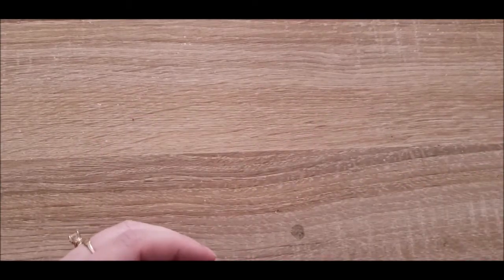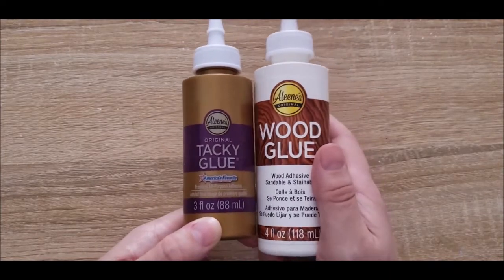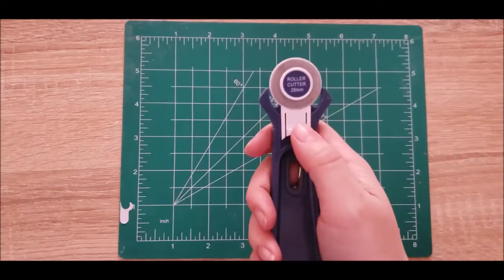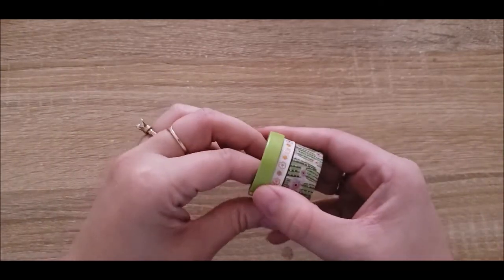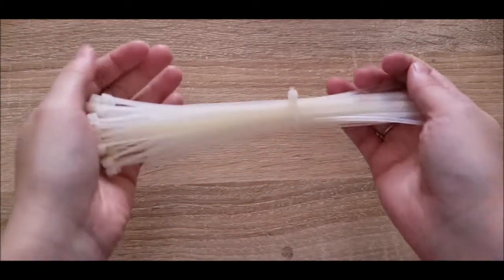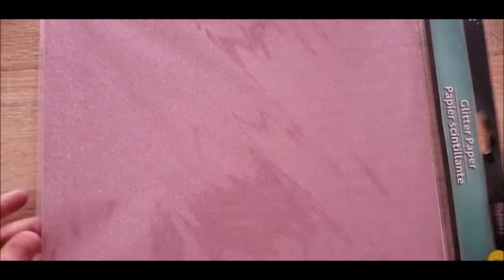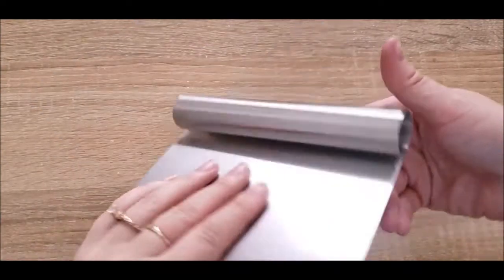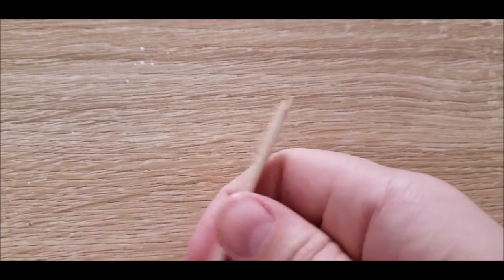AMAZING Dollar Tree Craft Finds that you NEED